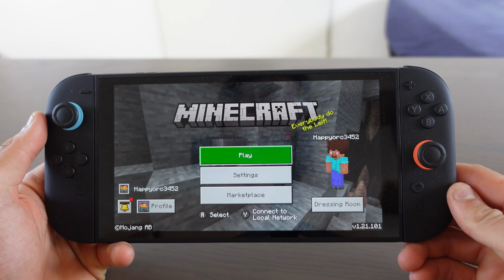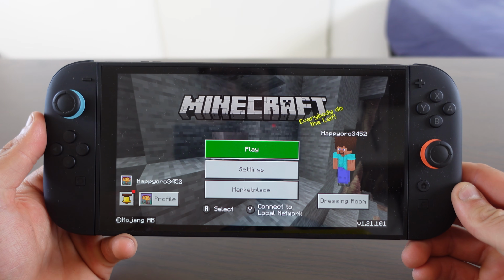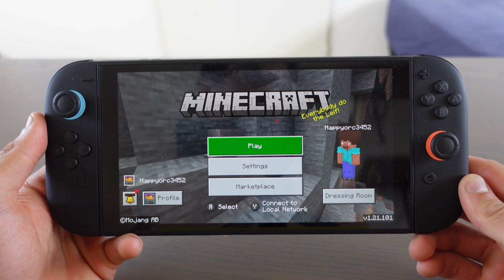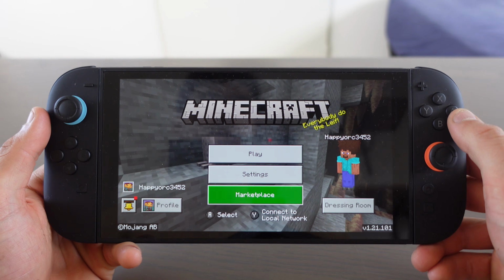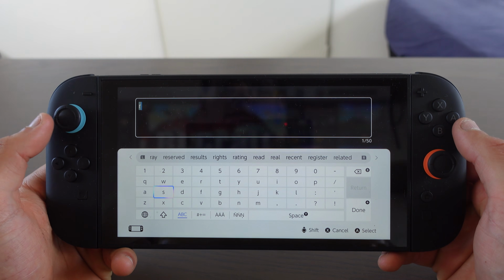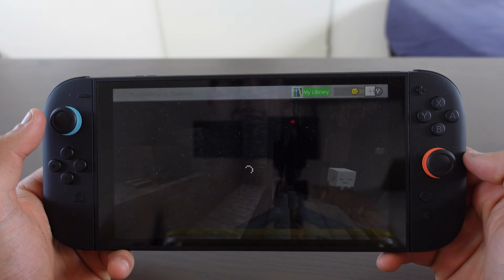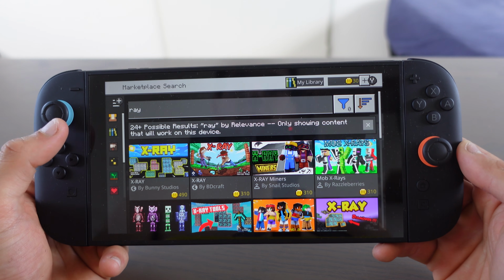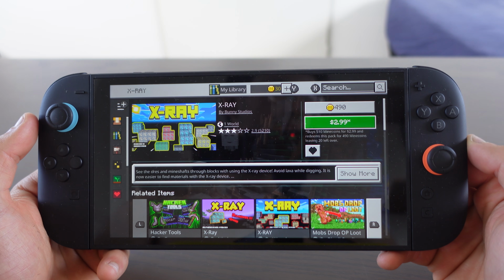How To Enable Ray Tracing In Minecraft on The Nintendo Switch 2